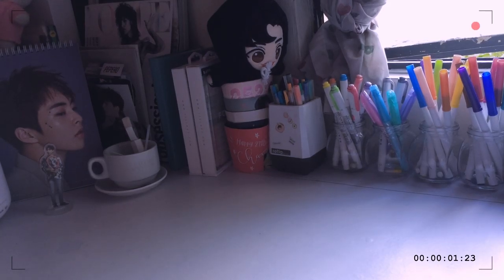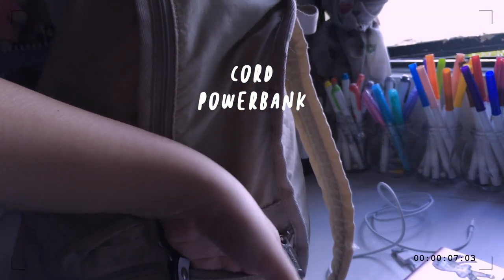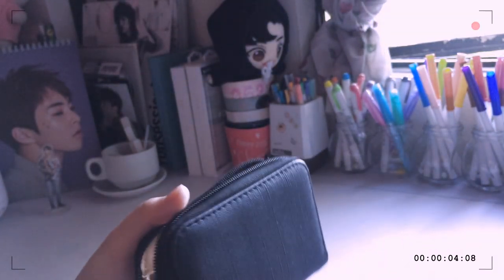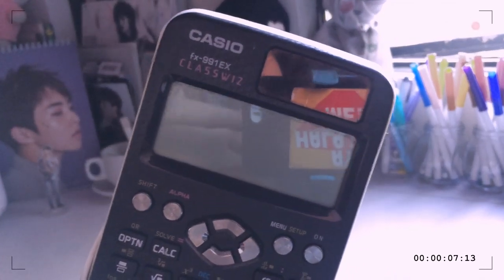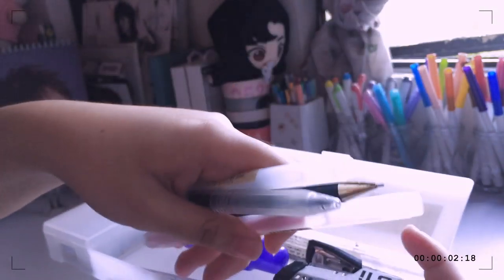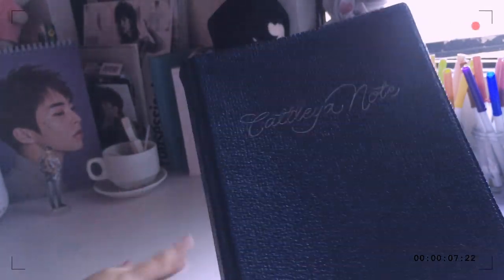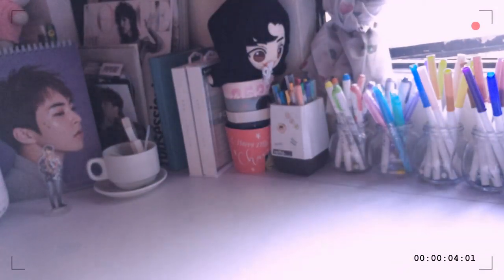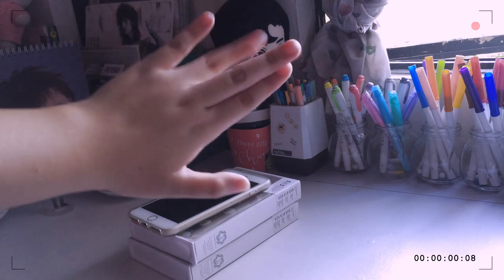what’s in my backpack? 🎒 (2019)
hello everyone! here’s ‘what’s in my school bag’ video to compensate my lack of back-to-school videos hehe

📷 iphone 5s